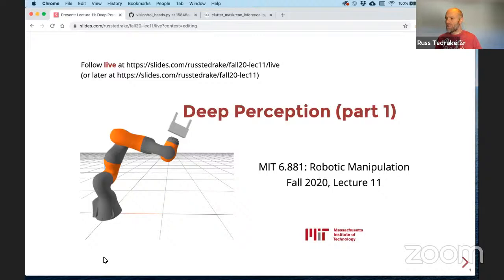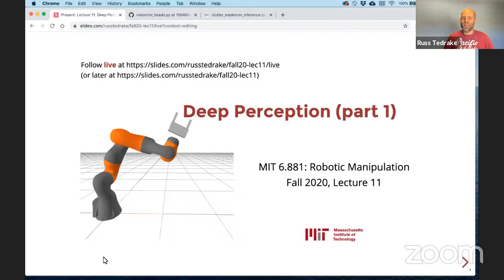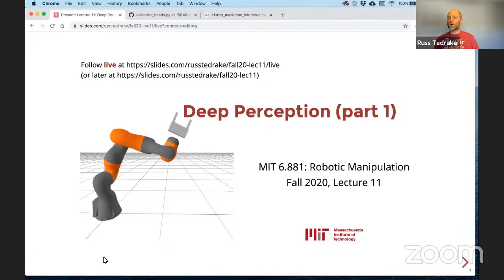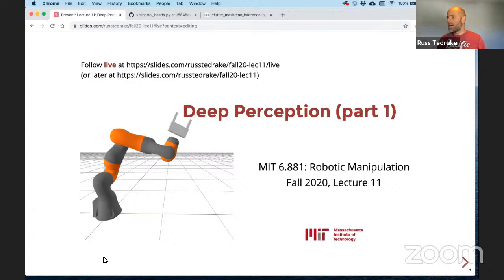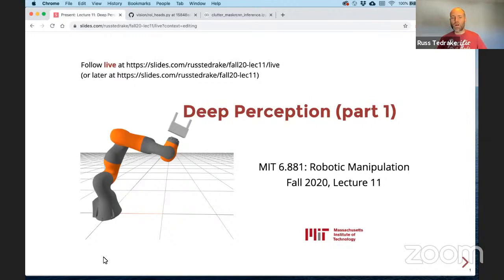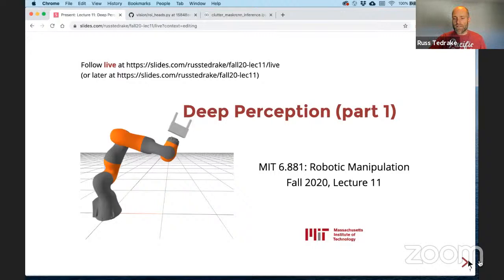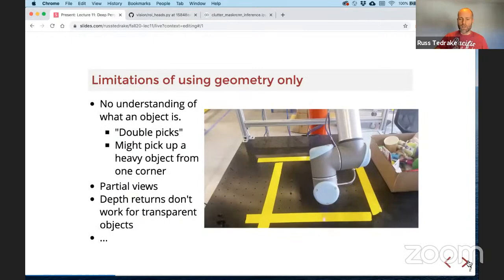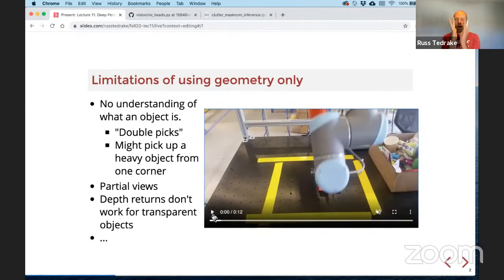Lecture 11 | MIT 6.881 (Robotic Manipulation), Fall 2020 | Deep Perception (part 1)